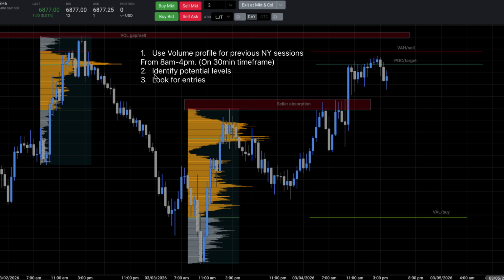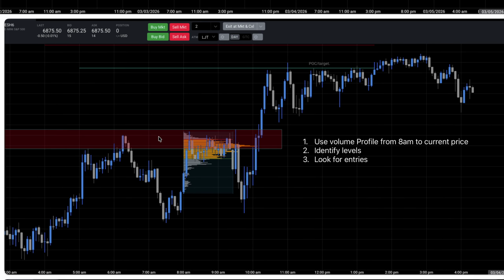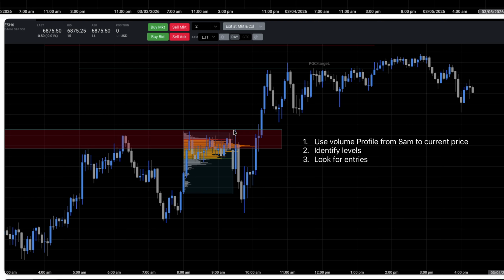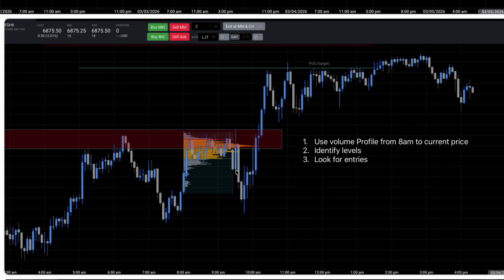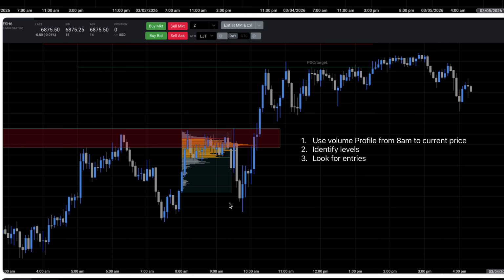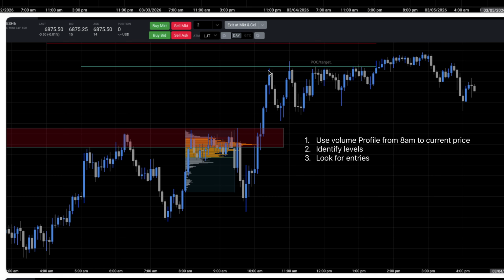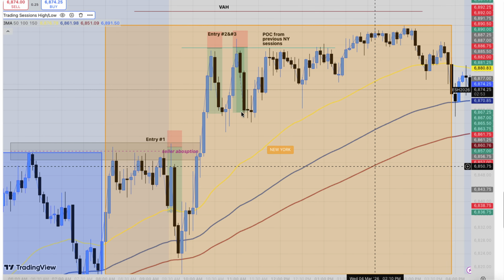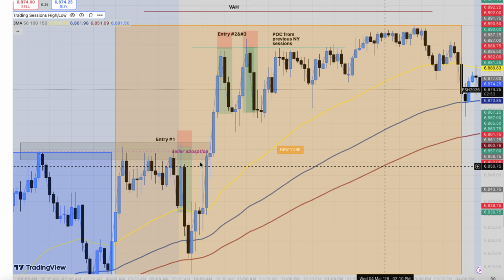TRADE RECAP MAR4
All levels mapped pre-market. All levels hit.

Orderflow + volume profile made it clear where price would react — just waited for confirmation and executed. No guessing.